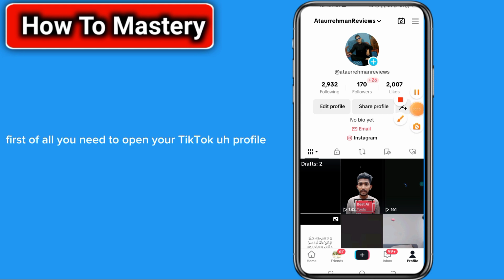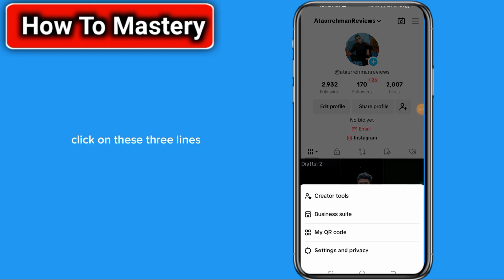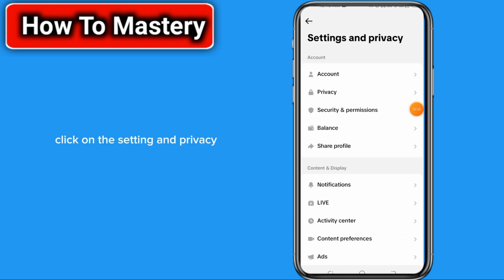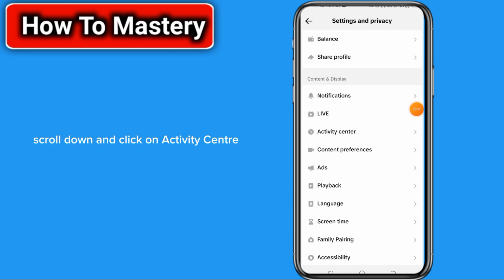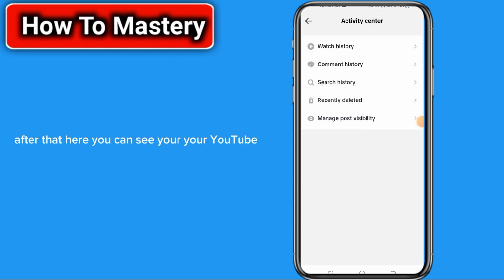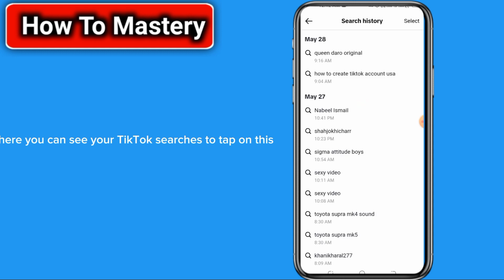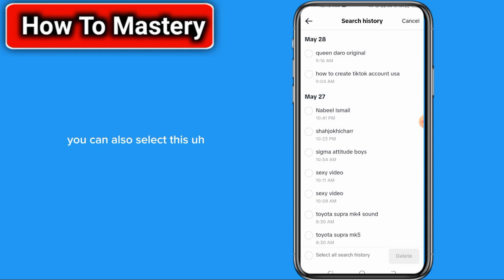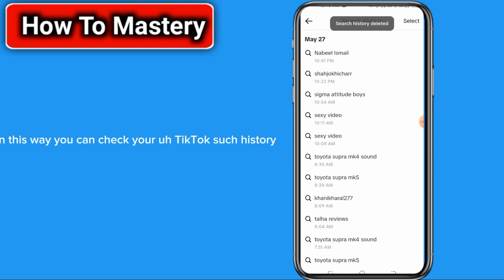How to Check & Delete Search History From TikTok